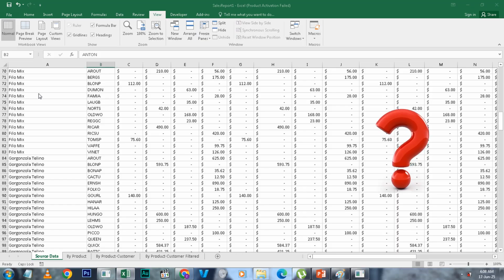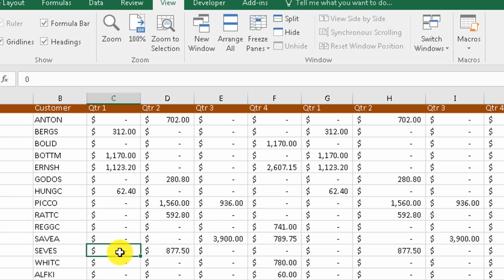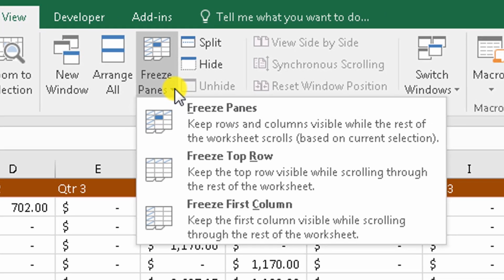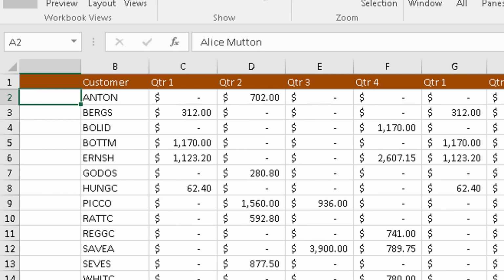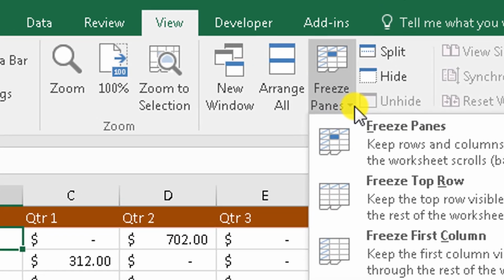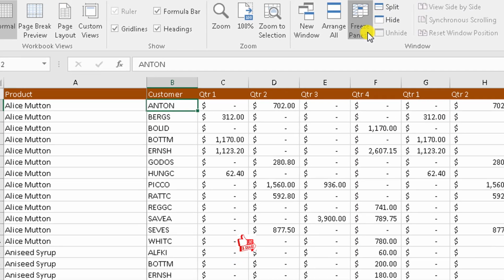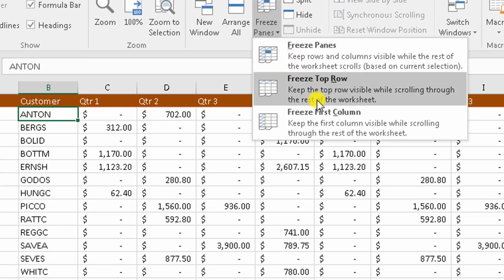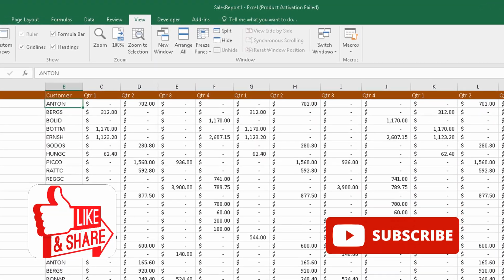How to Freeze Panes in Excel | Keep Headers Visible While Scrolling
Tired of scrolling through your Excel sheets and losing track of your headers? In this quick and easy tutorial, you'll learn exactly how to use Freeze Panes in Excel to lock your top row, first column, or both — so your important data always stays visible.

This feature is perfect for large spreadsheets and saves time when working with long lists or wide tables. Whether you're a beginner or just need a refresher, this step-by-step guide has you covered.

✅ What you'll learn in this video:
– How to freeze the top row in Excel
– How to freeze the first column
– How to unfreeze panes when needed